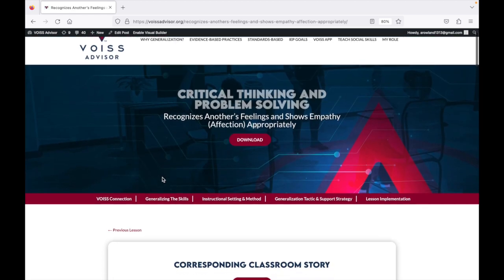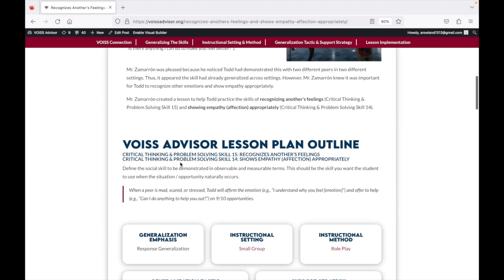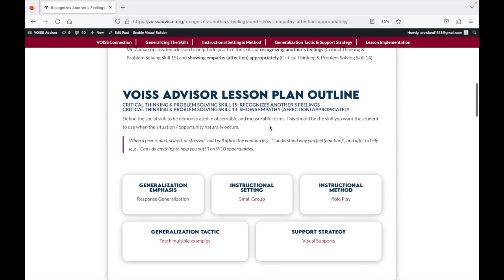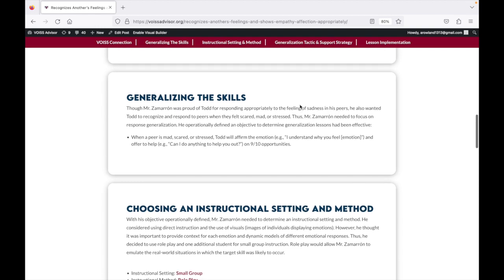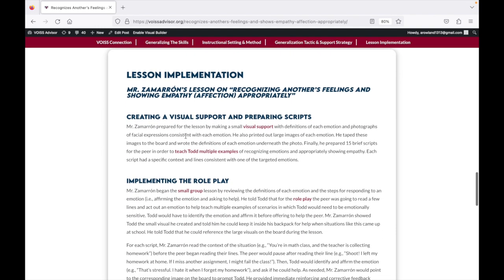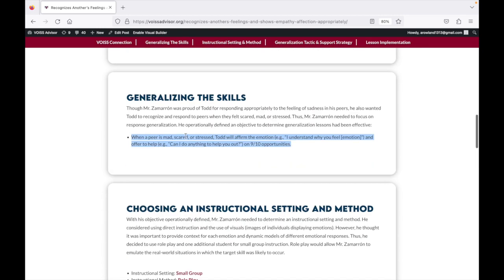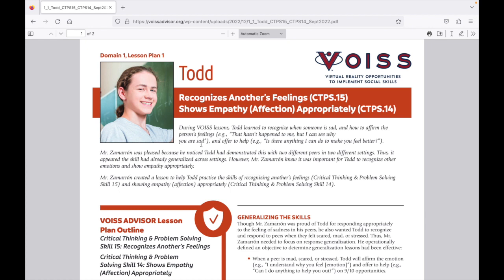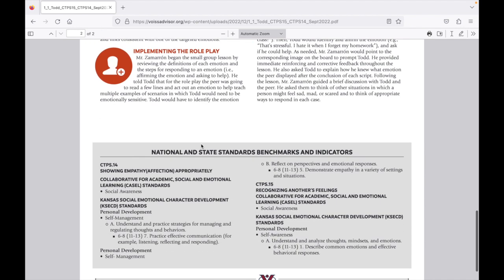VOISS Advisor Lesson Plans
This is the third professional learning video that explores the lesson plan format options and search functionality within VOISS Advisor.